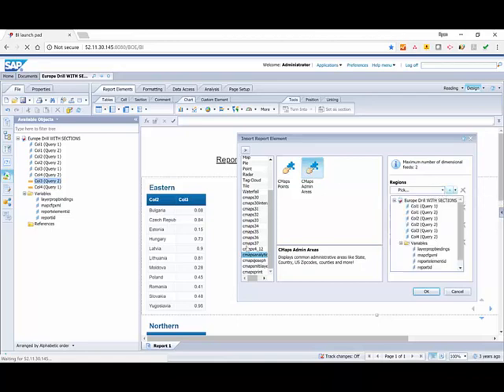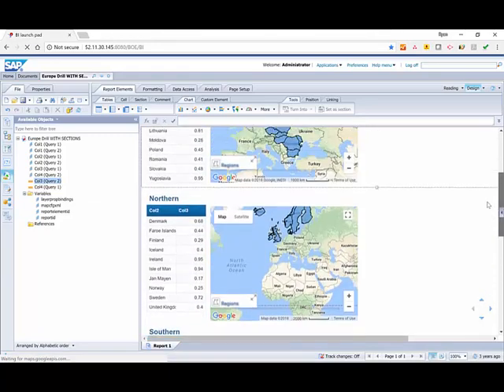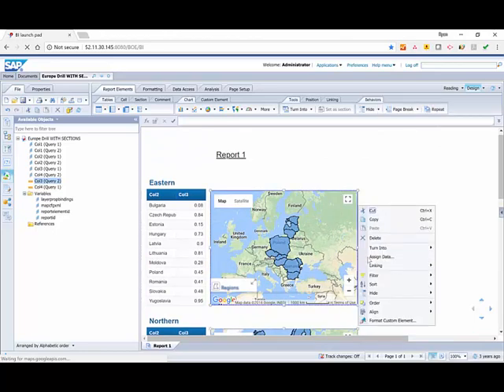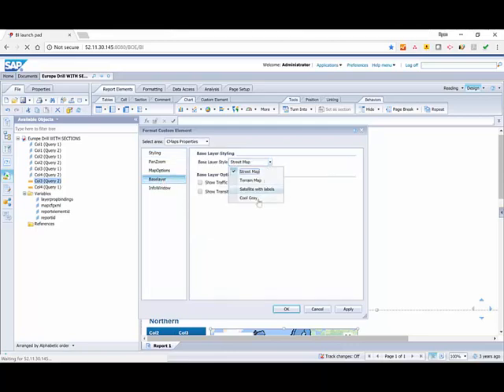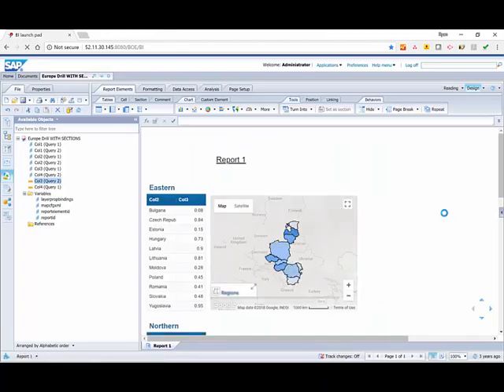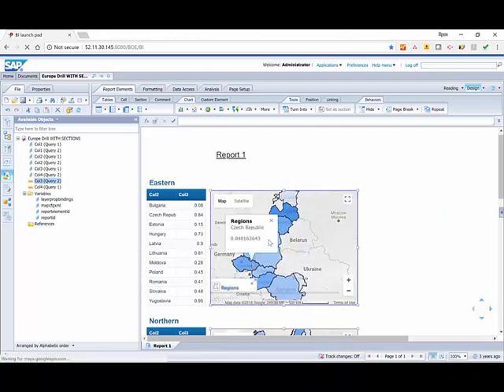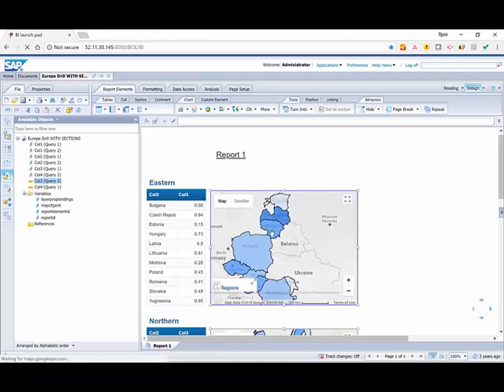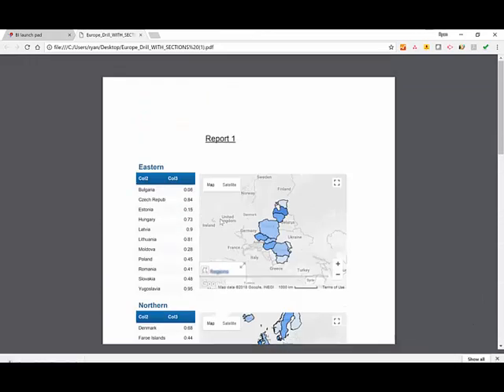Print Geospatial Maps in SAP Webi with CMaps Analytics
Drag and drop printable maps inside of Web Intellgience. From country down to zipcode and metro areas, auto generate maps and configure for printing with new properties.